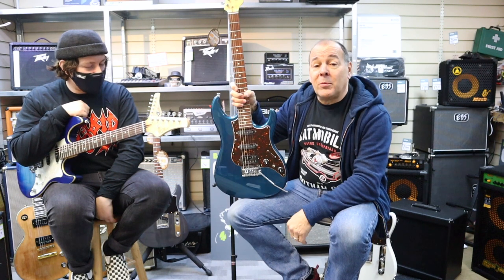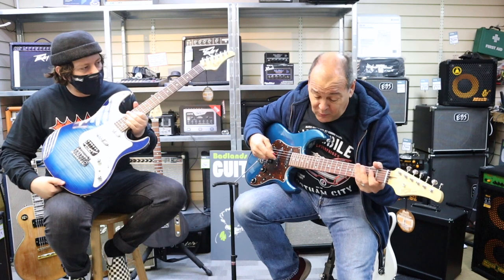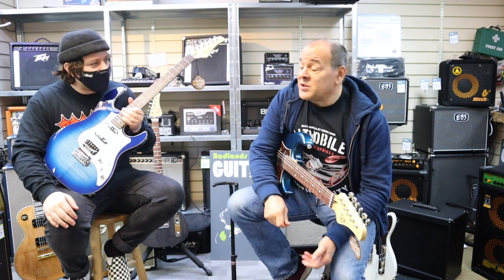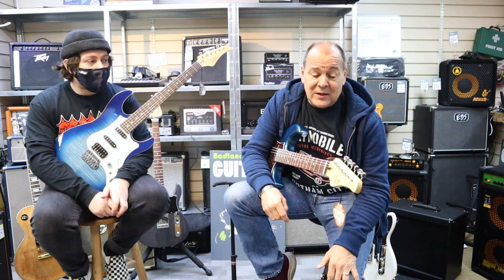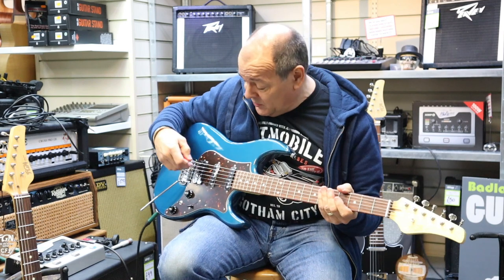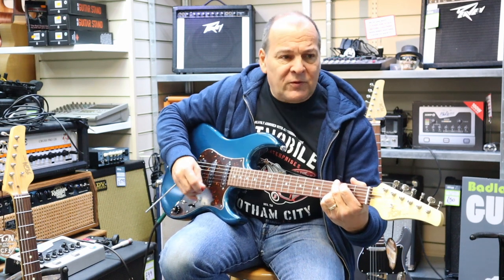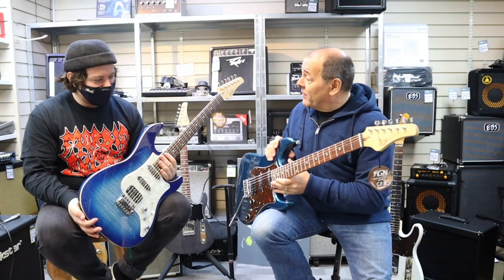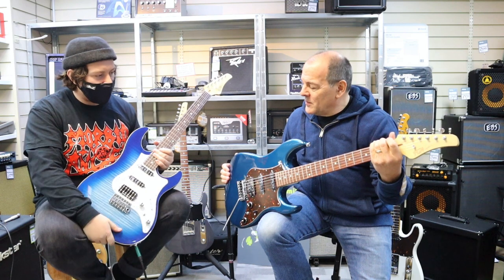FGN Odyssey J Standard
From the legendary Japanese factory that has brought us some of the most desirable guitars for over 50 years, we look at the FujiGen Odyssey "J-Standard" model, a Seymour Duncan loaded H/S/S guitar that really will suit any genre and playing style.